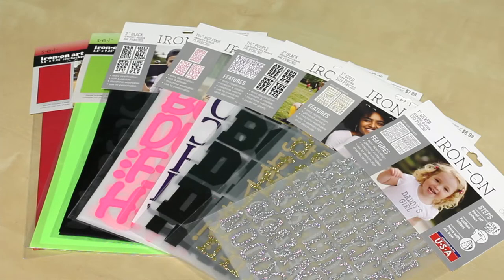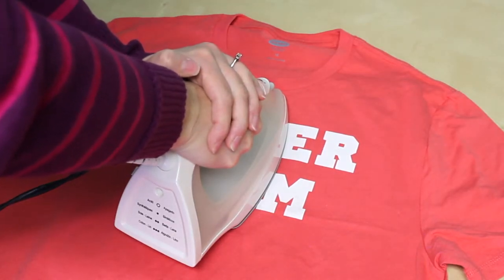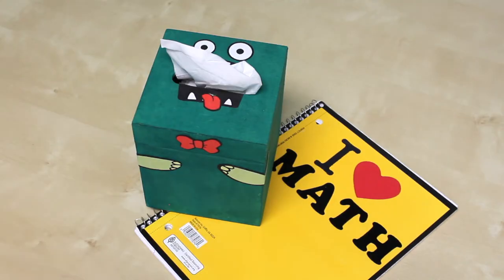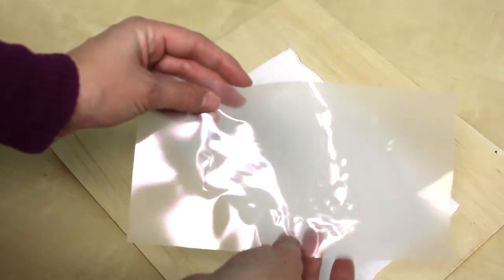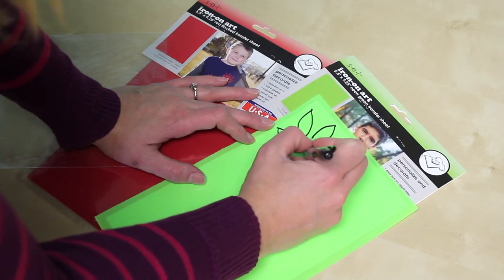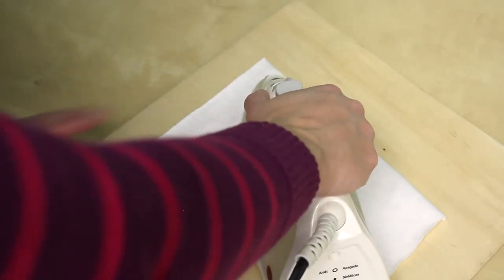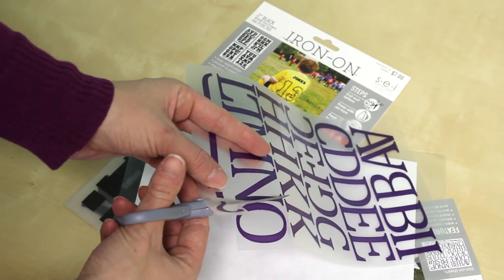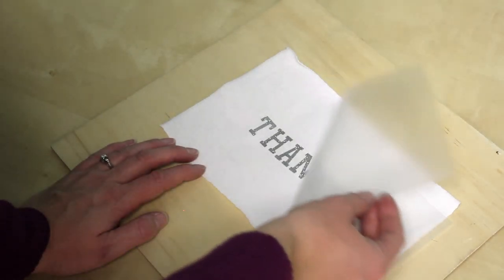Tips for Using SEI's Iron Ons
Ready to try an iron-on project? Start here first! We give you tips from frequently asked questions and common mistakes. Then, give you specific recommendations for each type of iron-on we manufacture, including sheets, glitter, flock, and polyvinyl.